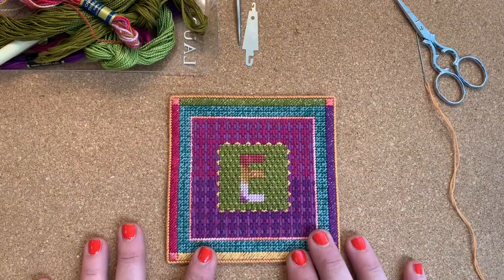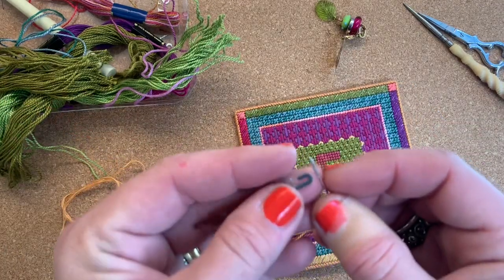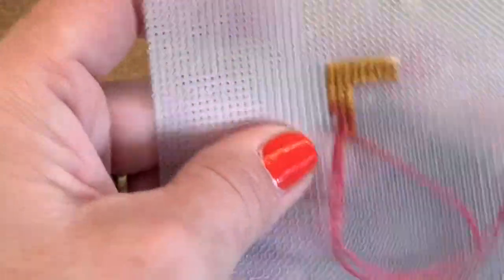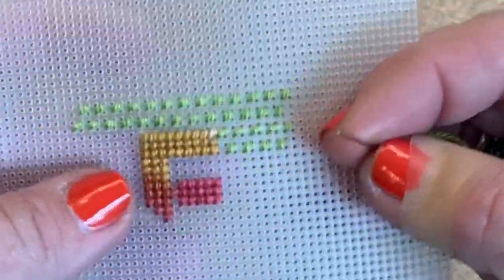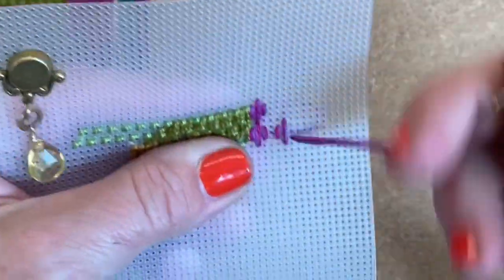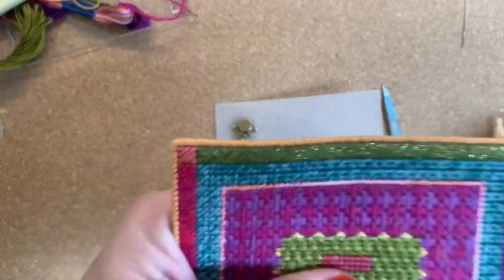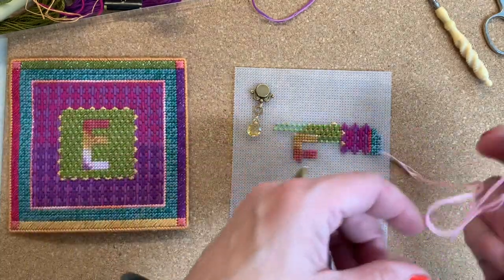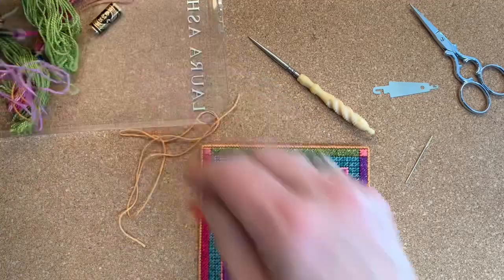Quarantine Needlepoint Coaster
“Quarantine Coaster” Needlepoint Sampler - A beginner Needlepoint project - Step-by-step - STITCH CHARTS FOR THIS PROJECT CAN BE FOUND ON LIFETART.Com

Quarantine Coaster Table of Contents .because this is a looooong video - - - Scroll down for Supply List - - -

0:00-3:10 Intro

3:10-3:25 Supply List and How to skip parts/speed up video (Coaster Stitch Chart can be found on Lifetart.com

3:25-18:48 Thread, Canvas, dividing thread, thread coverage, how to thread a needle, cutting canvas size.

18:48-36:00
Charting your center letter, waste knot, Continental Stitch, Basketweave Stitch, ending a thread

36:00-52:48
Nobuko stitch breakdown, compensating stitches

52:49-1:10
Hungarian Stitch breakdown, laying tools

1:10-1:14
Adding the border around Nobuko stitches

1:14-1:18
Continental Tent stitch border around the Hungarian Stitch

1:18-1:25
Mosaic Stitch

1:25-1:29
Satin Stitch

1:29-1:32
Scotch Stitch

1:32-1:38
Prepping (cutting) the edges for whip stitching, whip stitching the edges

1:38-1:39
Finishing

1:39-1:44
Some of the Needlepoint tools I make and sell on Etsy (these are ones used in this video). Magnetic Boards, Gemstone “Canvas Jewelry“ Needleminders, Neddlepoint Ornament Finishing Book

#14 MONO NEEDLEPOINT CANVAS
Zweigart Deluxe Mono Orange Line Needlepoint Canvas, 14 Mesh, White 18" X 20"

#14 PLASTIC CANVAS
Darice 14 Mesh Clear Plastic Canvas - Create a Variety of Fun Plastic Canvas Crafts Including Bookmarks, Picture Frames, Pins and More - 2 Sheets, 14 Holes Per Inch, 8.25"x11" Per Sheet

EMBROIDERY FLOSS
Embroidery Floss 240 skeins 100% Egyptian long-staple cotton Cross Stitch Threads -Friendship Bracelets String -Mercerized Crafts Floss total 1920M 8M/pc 24pcs/bag 10package

Sullivans Size 5 Pearl Cotton Pack (12 Pack), 15 yd, Fruit Fun

SCISSORS: (You can use nail scissors!)
Fiskars 98087097J Curved Craft Scissors, 4 Inch, steel and orange

NEEDLES
Dritz 56T-20 Tapestry Hand Needles, Size 20 (6-Count)

Complete Coaster Stitch Chart on Lifetart.com

Stitches In Video:
Continental & Basketweave Basic Nobuko
Hungarian
Mosaic
Satin
Scotch